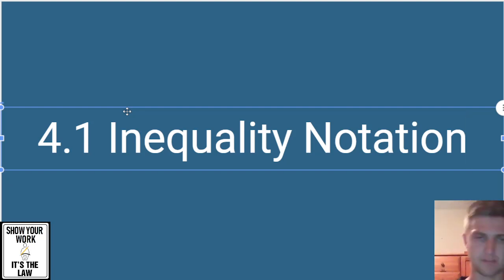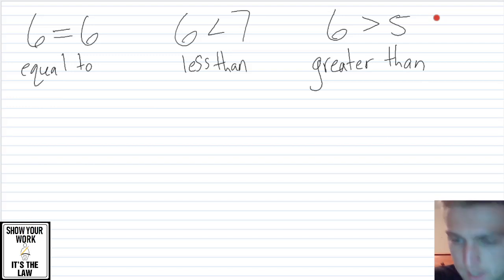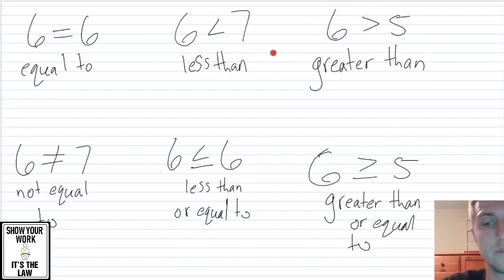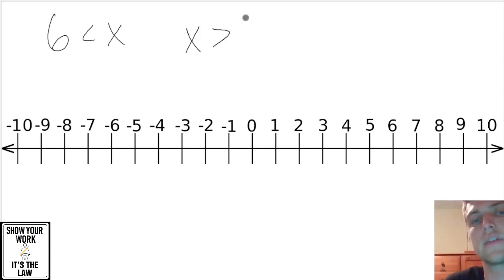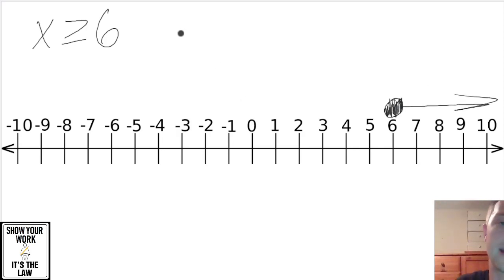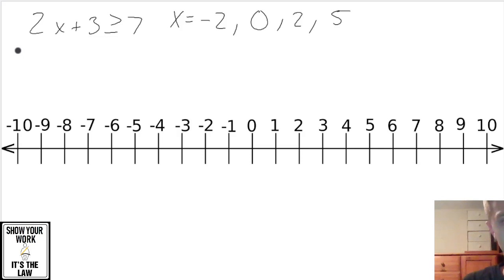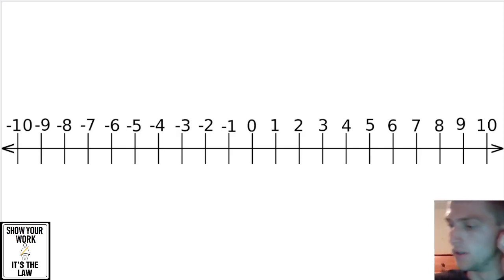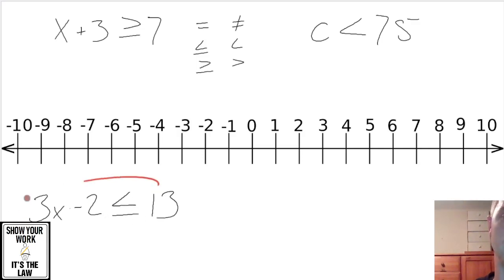4.1 Inequality Notation